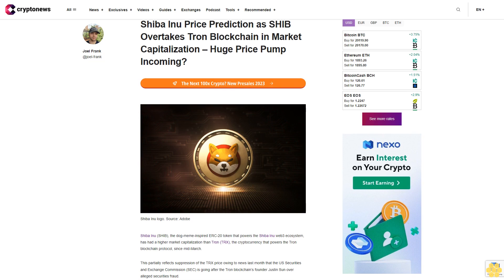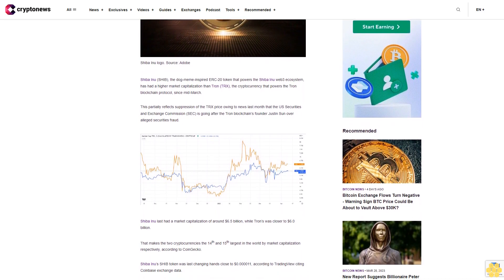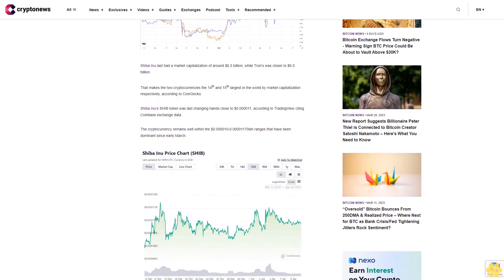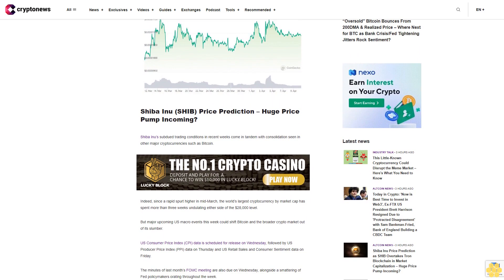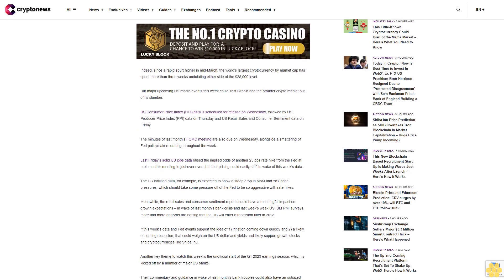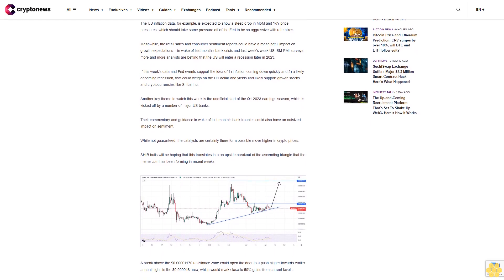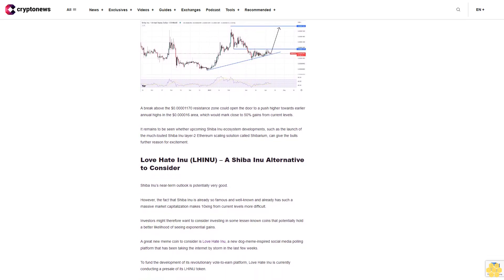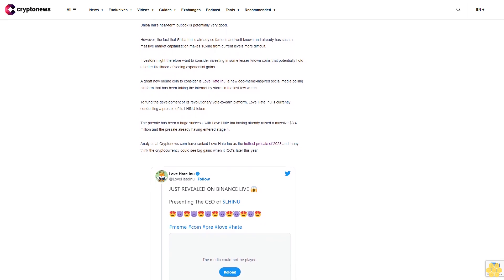Shiba Inu Price Prediction as SHIB Overtakes Tron Blockchain in Market Capitalization – Huge Price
Shiba Inu (SHIB), the dog-meme-inspired ERC-20 token that powers the Shiba Inu web3 ecosystem, has had a higher market capitalization than Tron (TRX), the cryptocurrency that powers the Tron blockchain protocol, since mid-March.

This partially reflects suppression of the TRX price owing to news last month that the US Securities and Exchange Commission (SEC) is going after the Tron blockchain’s founder Justin Sun over alleged securities fraud.

Shiba Inu last had a market capitalization of around $6.5 billion, while Tron’s was closer to $6.0 billion.

That makes the two cryptocurrencies the 14th and 15th largest in the world by market capitalization respectively, according to CoinGecko.

Shiba Inu’s SHIB token was last changing hands close to $0.000011, according to TradingView citing Coinbase exchange data.

The cryptocurrency remains well within the $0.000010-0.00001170ish ranges that have been dominant since early March.

Shiba Inu (SHIB) Price Prediction – Huge Price Pump Incoming?.

Shiba Inu’s subdued trading conditions in recent weeks come in tandem with consolidation seen in other major cryptocurrencies such as Bitcoin.

Indeed, since a rapid spurt higher in mid-March, the world’s largest cryptocurrency by market cap has spent more than three weeks undulating either side of the $28,000 level.

But major upcoming US macro events this week could shift Bitcoin and the broader crypto market out of its slumber.

US Consumer Price Index (CPI) data is scheduled for release on Wednesday, followed by US Producer Price Index (PPI) data on Thursday and US Retail Sales and Consumer Sentiment data on Friday.

The minutes of last month’s FOMC meeting are also due on Wednesday, alongside a smattering of Fed policymakers orating throughout the week.

Last Friday’s solid US jobs data raised the implied odds of another 25 bps rate hike from the Fed at next month’s meeting to just over even, but that pricing could easily shift in wake of this week’s data.

The US inflation data, for example, is expected to show a steep drop in MoM and YoY price pressures, which should take some pressure off of the Fed to be so aggressive with rate hikes.

Meanwhile, the retail sales and consumer sentiment reports could have a meaningful impact on growth expectations – in wake of last month’s bank crisis and last week’s weak US ISM PMI surveys, more and more analysts are betting that the US will enter a recession later in 2023.

If this week’s data and Fed events support the idea of 1) inflation coming down quickly and 2) a likely oncoming recession, that could weigh on the US dollar and yields and likely support growth stocks and cryptocurrencies like Shiba Inu.

Another key theme to watch this week is the unofficial start of the Q1 2023 earnings season, which is kicked off by a number of major US banks.

Their commentary and guidance in wake of last month’s bank troubles could also have an outsized impact on sentiment.

While not guaranteed, the catalysts are certainly there for a possible move higher in crypto prices.

SHIB bulls will be hoping that this translates into an upside breakout of the ascending triangle that the meme coin has been forming in recent weeks.

A break above the $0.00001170 resistance zone could open the door to a push higher towards earlier annual highs in the $0.000016 area, which would mark close to 50% gains from current...